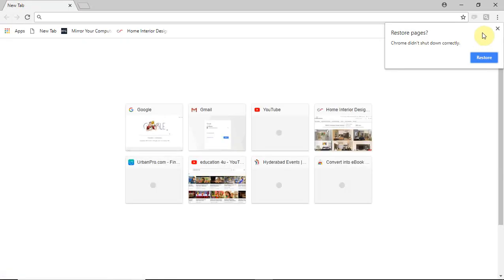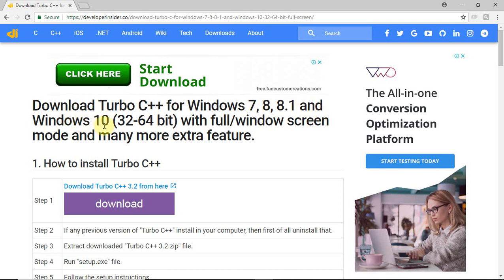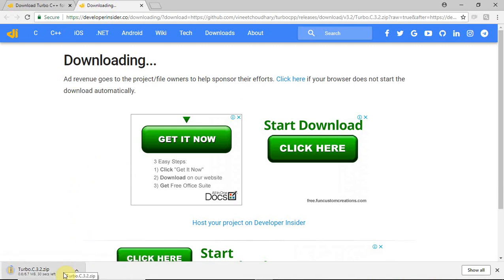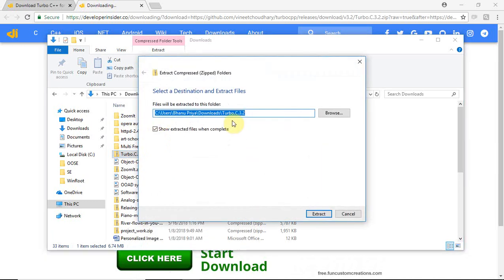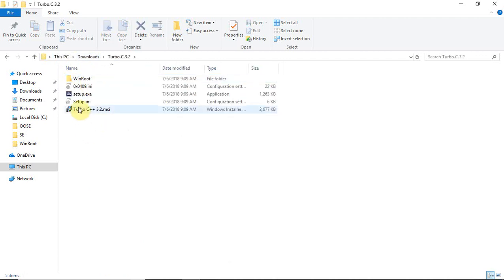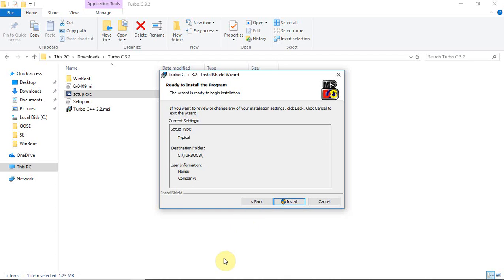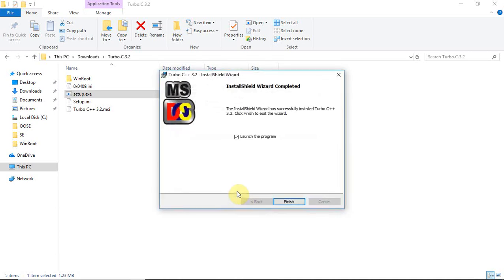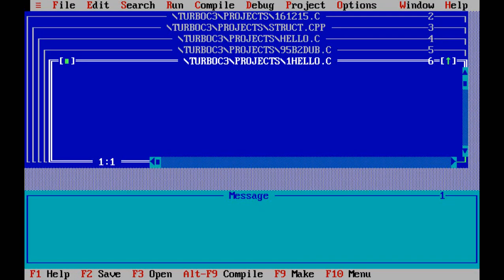how to download and install turbo c++ in windows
download and installation of Turbo C++